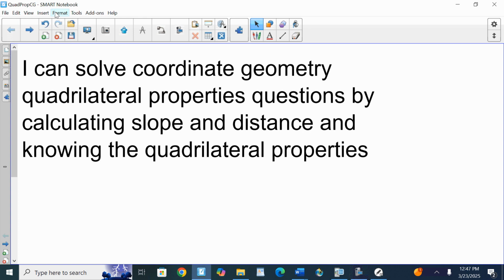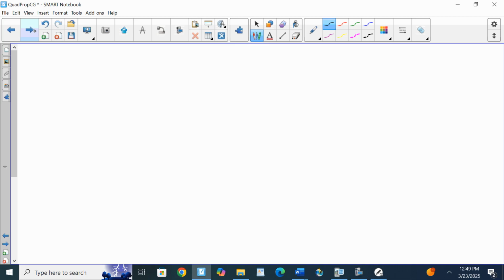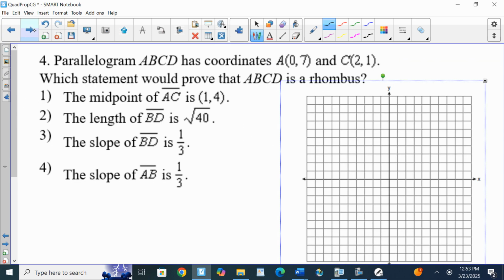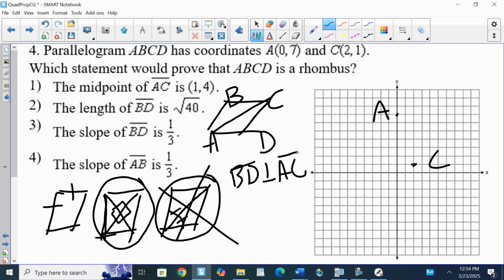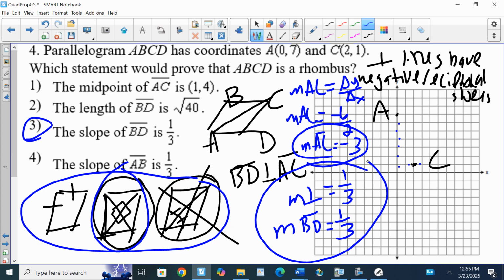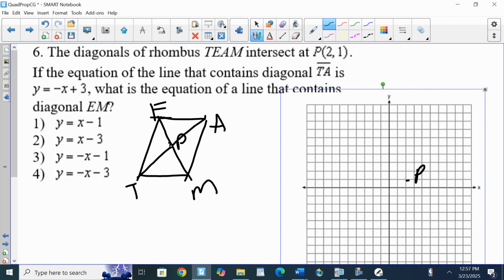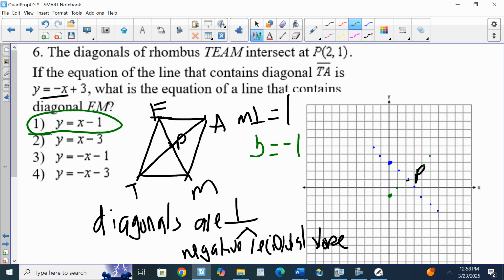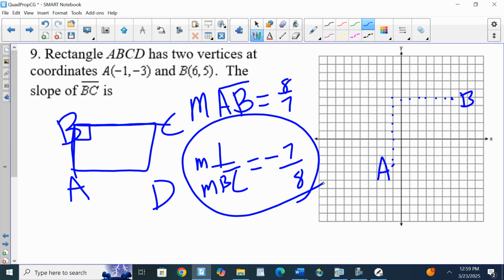Quadrilateral Properties with Coordinate Geometry